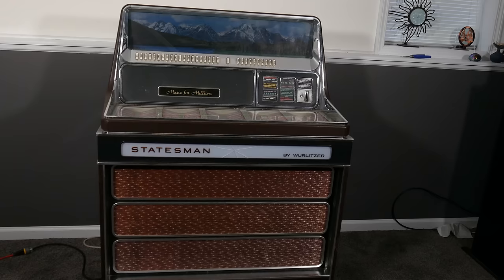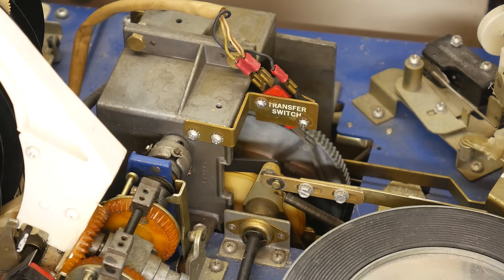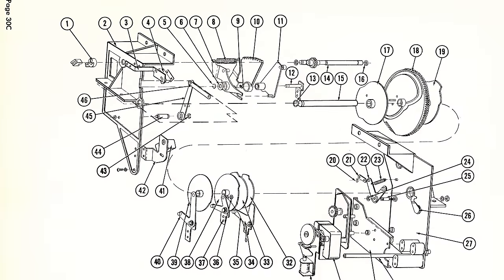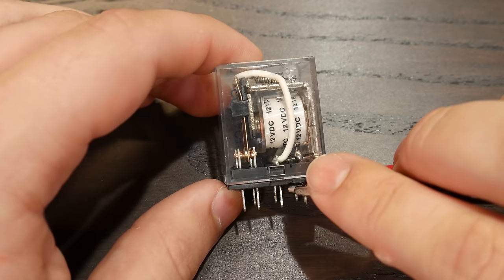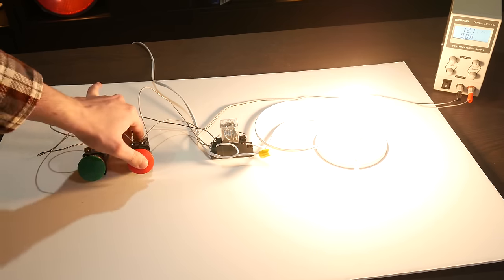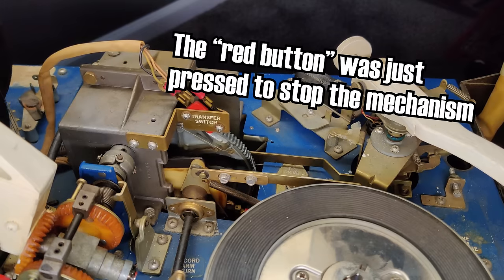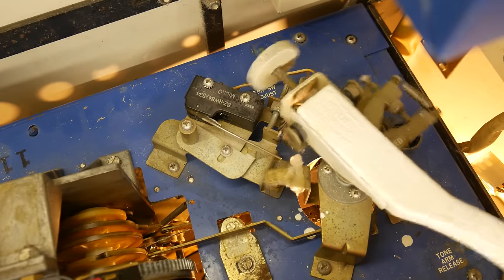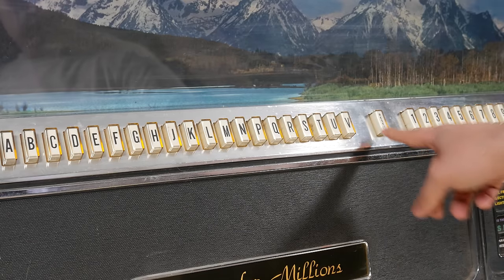The Computer-free Automation of a Jukebox (Electromechanics)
Ever wonder how we made all these crazy machines do all their crazy machine things before computers came along? Wonder no more as we explore the inner workings of a Wurlitzer 3400 series jukebox from 1970!

There are some links here for your enjoyment. Please enjoy these enjoyable links!